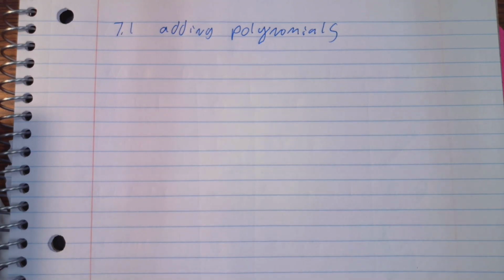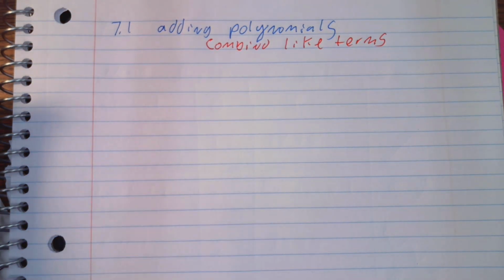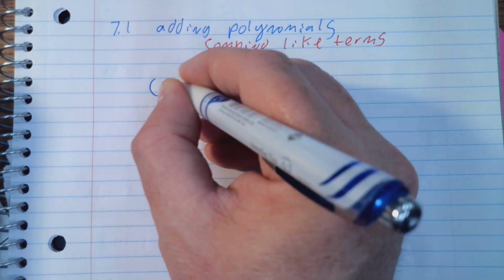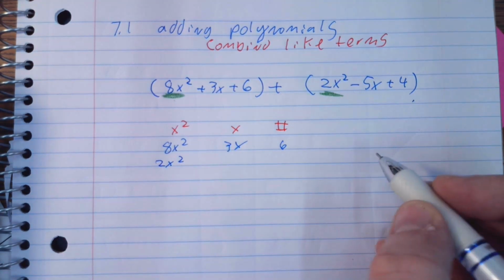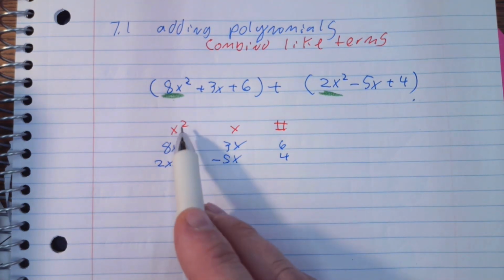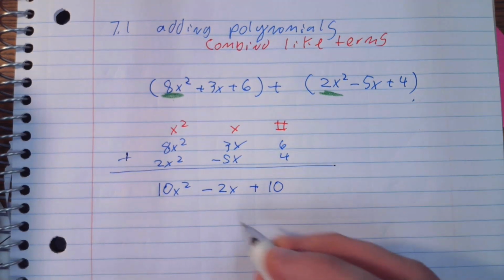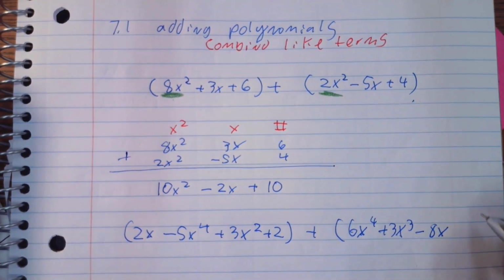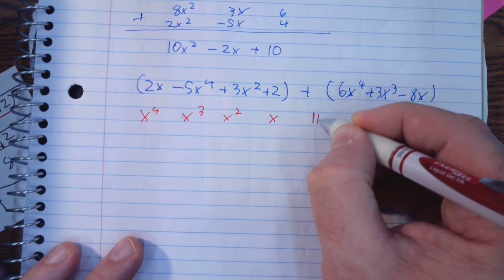A.7.1 Adding Polynomials